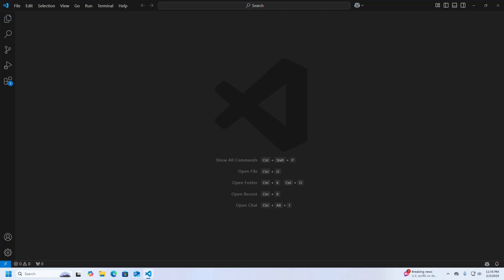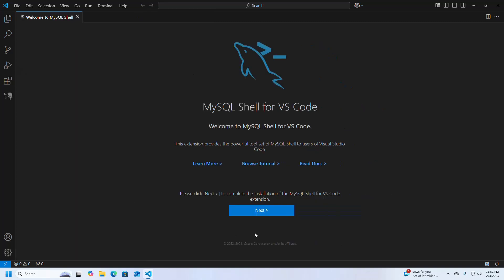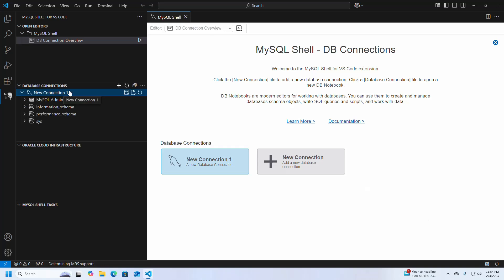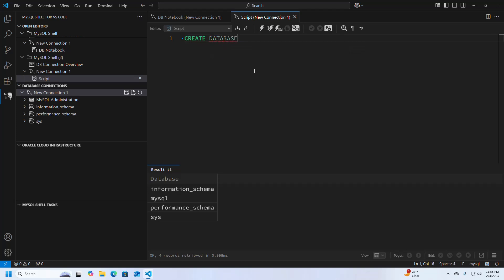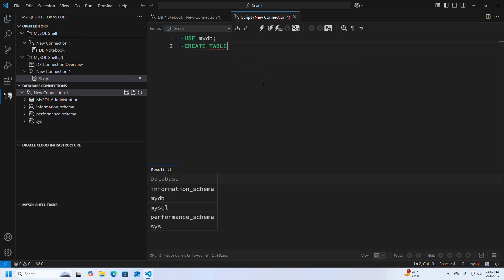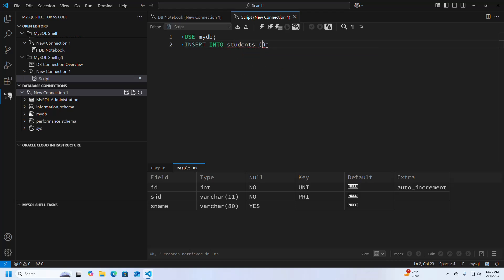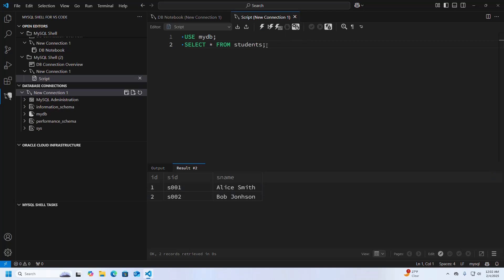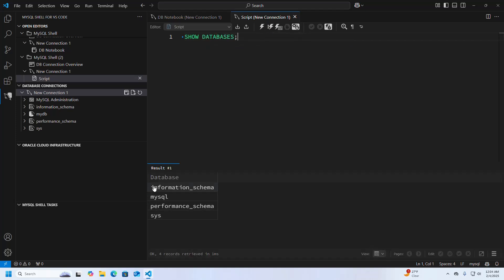How to install and use MySQL Shell on Visual Studio Code [2025]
In this tutorial I am going to show How to install and use MySQL Shell on Visual Studio Code [2025]